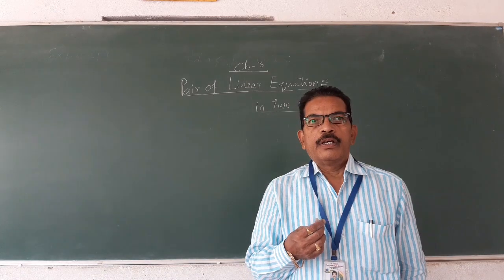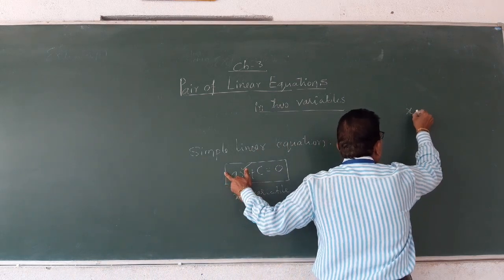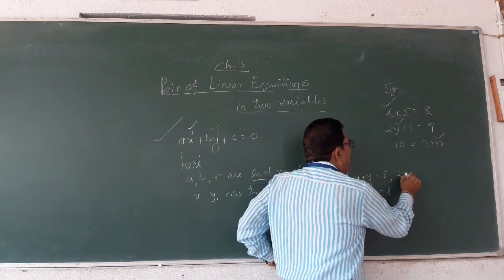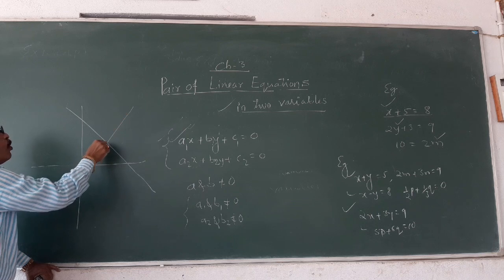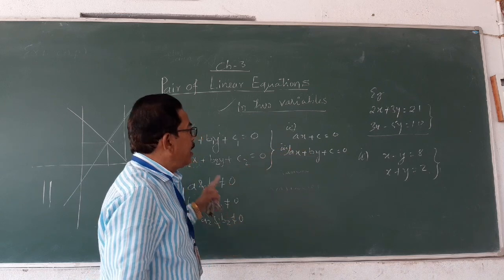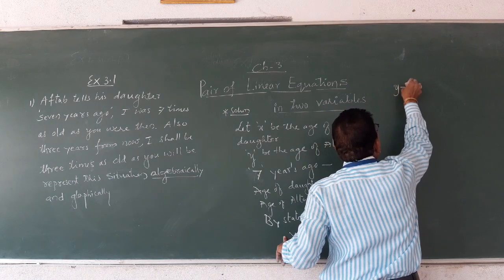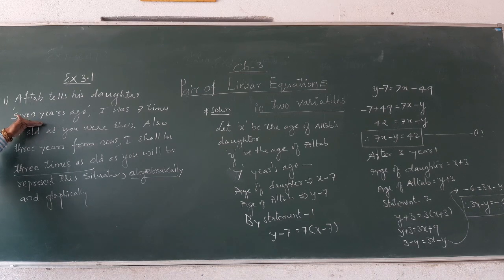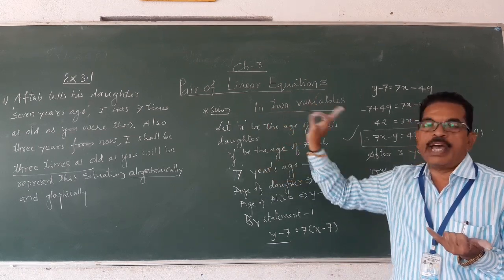Linear Equations Lecture 1